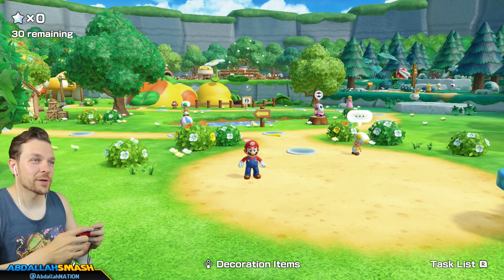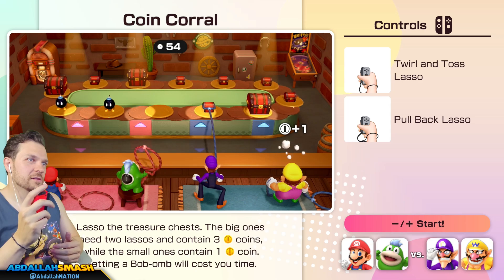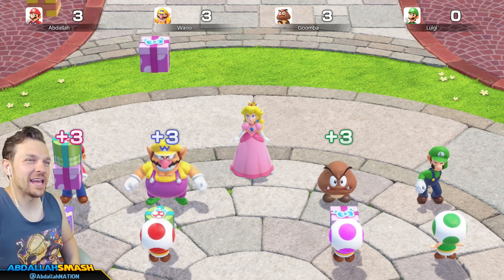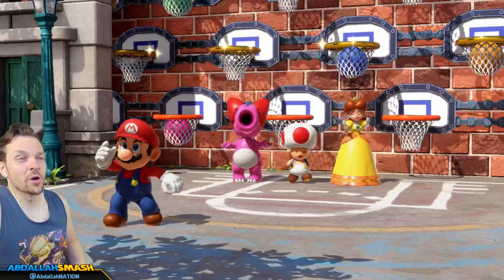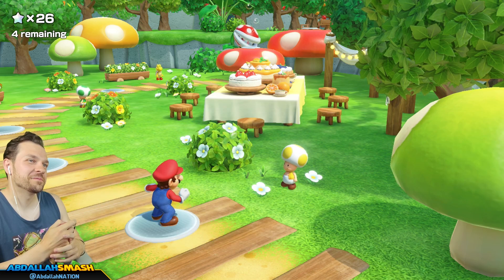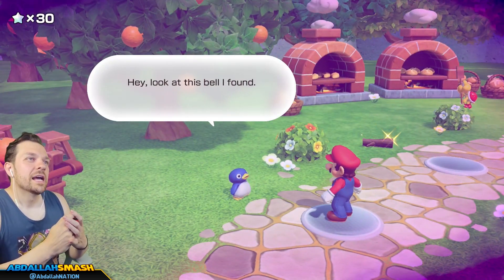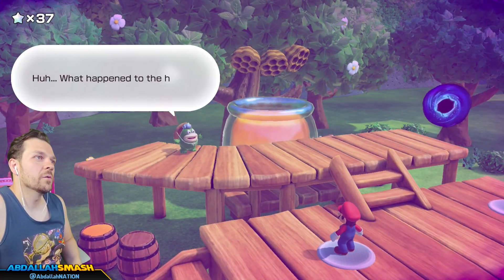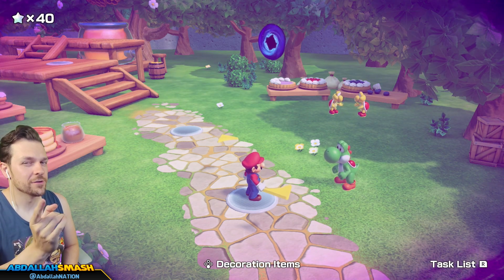Mega Wiggler's Tree Party! | Super Mario Party Jamboree - Part 3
In Super Mario Party Jamboree 100% Walkthrough Part 3 on Nintendo Switch, Abdallah begins Mega Wiggler's Tree Party, plays new minigames, and unlocks the help of Princess Peach!

00:00 Welcome & Thanks For Subscribing!
00:16 Party-Planner Trek: Mega Wiggler's Tree Party
00:53 Big-Top Quiz (4-Player Minigame)
04:11 Coin Corral (2v2 Minigame)
06:03 Prize Line (Item Minigame)
07:09 Peach's Day Off (Showdown Minigame)
12:05 Three Throw (4-Player Minigame)
16:24 Platform Peril (4-Player Minigame)
17:45 Sandwiched (4-Player Minigame)
23:15 Pickin' Produce (2v2 Player Minigame)
24:51 Cookie Cutters (1v3 Minigame)
26:42 Yoshi's Mountain Race (Showdown Minigame)
29:49 Thanks For Watching 👍 If You Enjoyed It